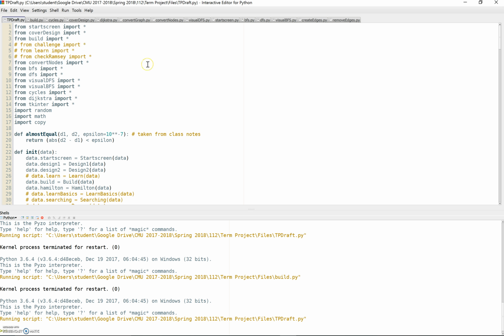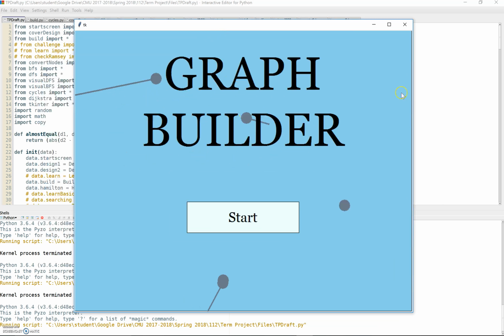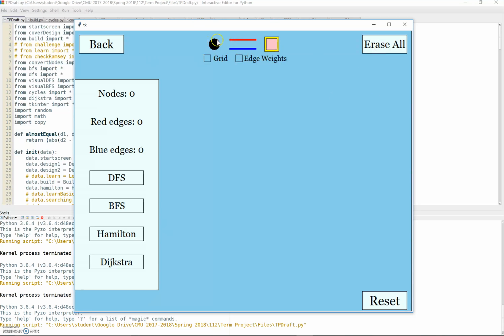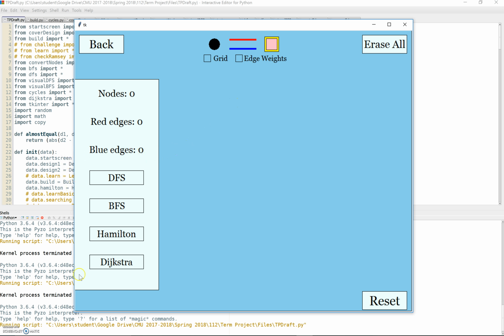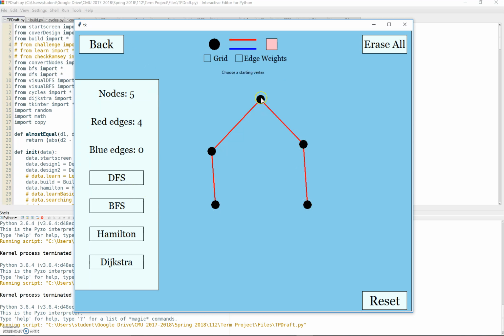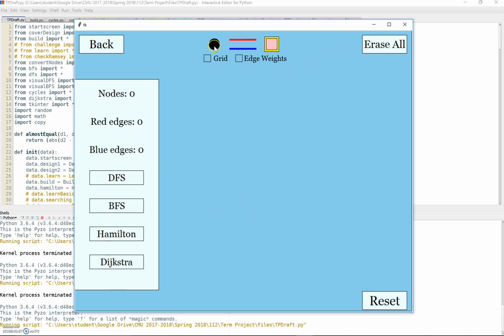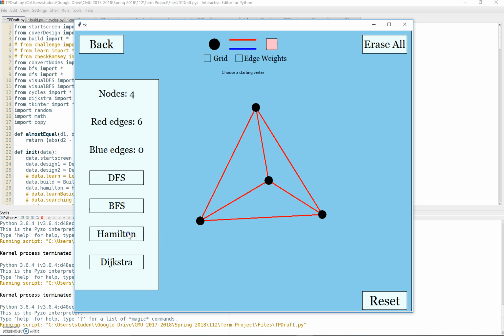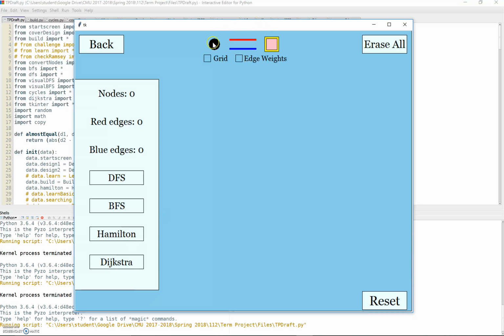Graph Builder 112 Term Project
Here is my term project for 15-112 Spring 2018! Enjoy :)